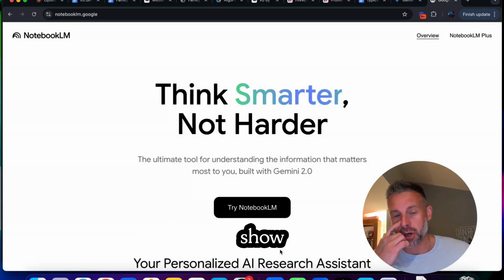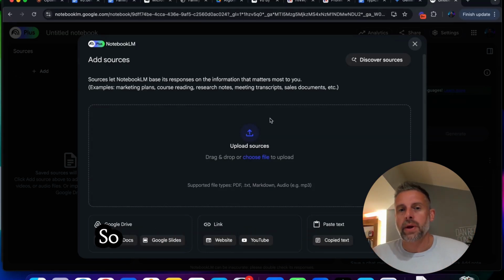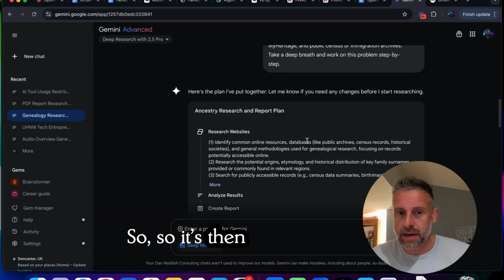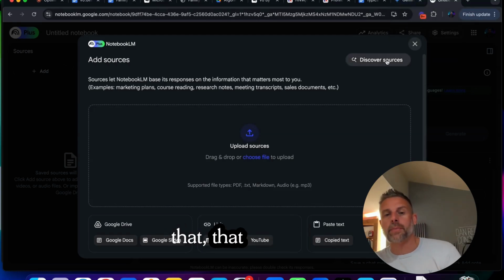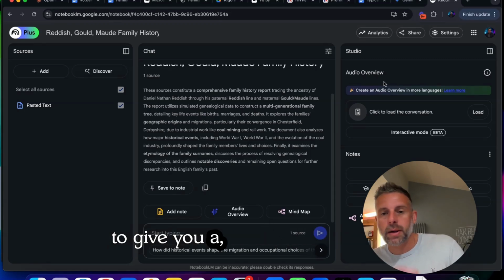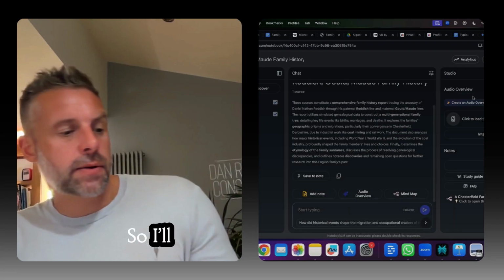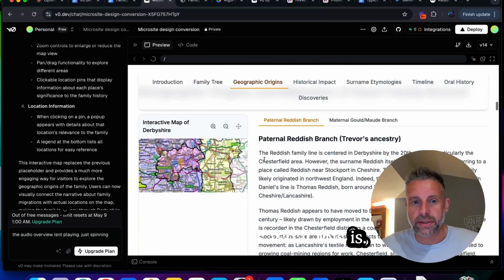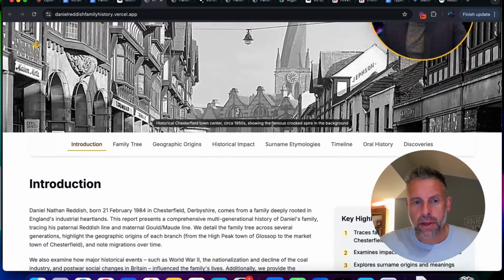AI Tools That Help You Understand Anything Fast!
Struggling with information overload?

In this video, I demonstrate how to use two game-changing AI tools and ai marketing that can transform lengthy documents into easily digestible formats.

I walk you through data analytics and content marketing marketing tools like using Notebook LM to convert a 22-page family history document into a podcast-style audio overview

Creating interactive mind maps for visual learners

Building an engaging microsite with VIVO.dev that presents the same information in a more interactive and visually appealing way

As an AI and digital marketing specialist helping wealth management firms scale to seven figures and beyond, I'm always looking for ways to work smarter, not harder.

These tools are perfect for condensing research reports, PDF presentations, or any lengthy content into formats that save you time and match your preferred learning style.

If you're interested in learning more about how AI can help you grow your financial services business while working less and earning more, visit HNWdeals.com

or aiwealthpartners.co.uk if you're an asset/wealth manager